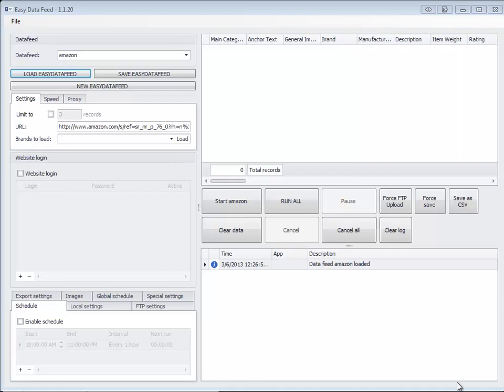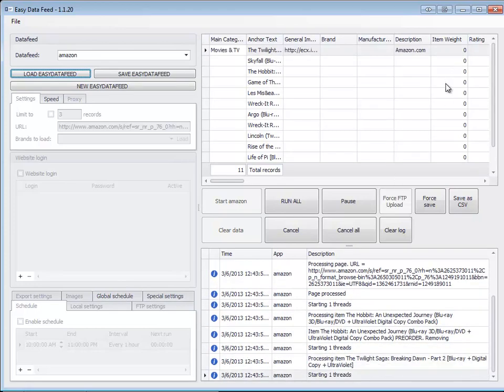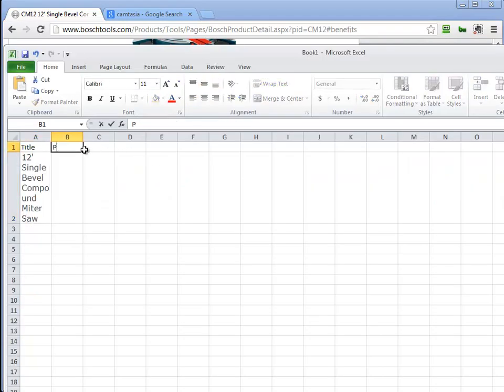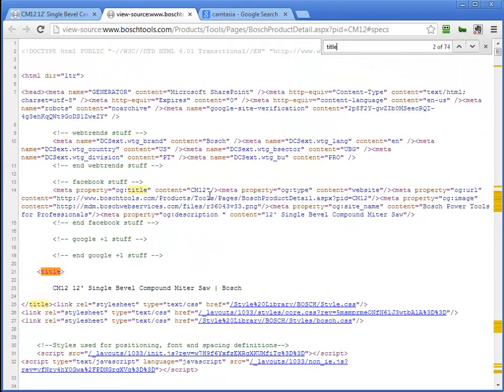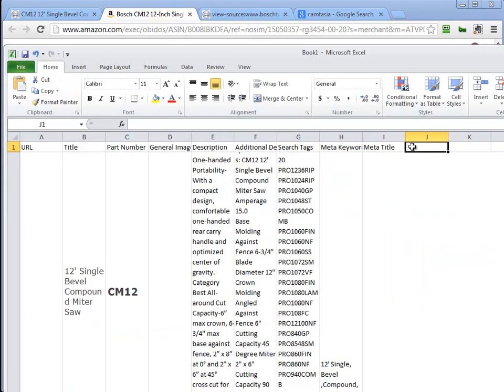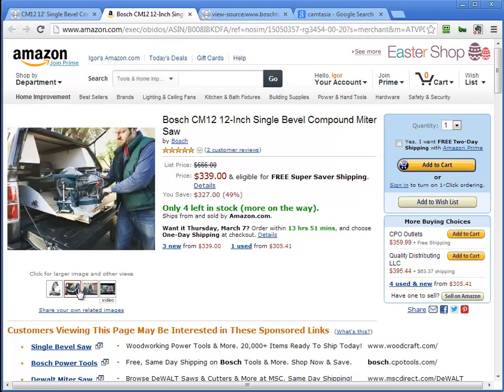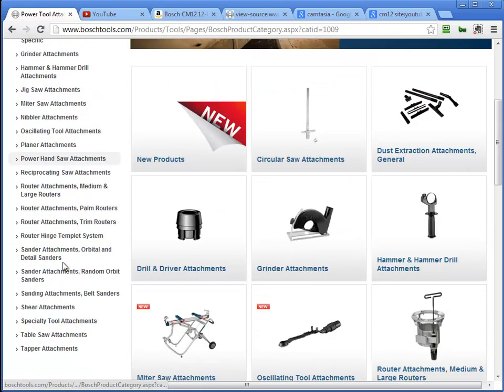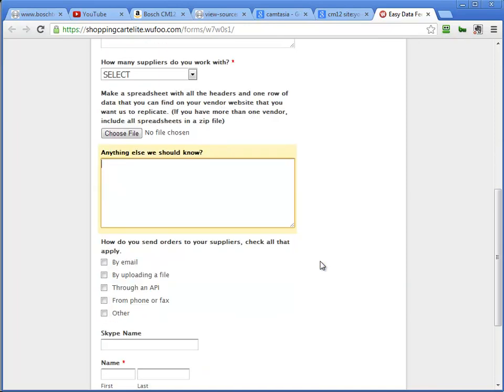How to request a new Easy Data Feed